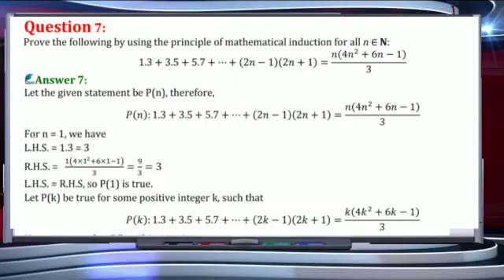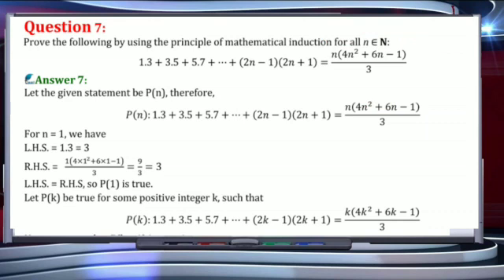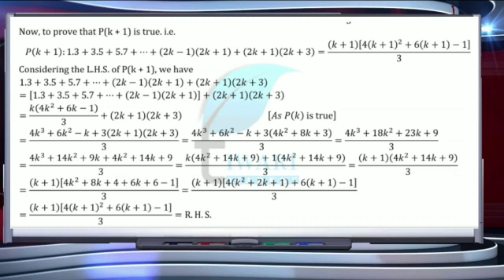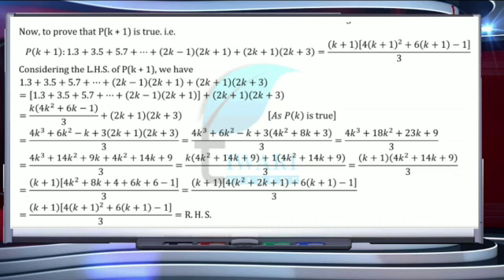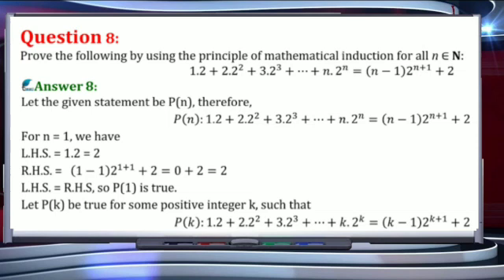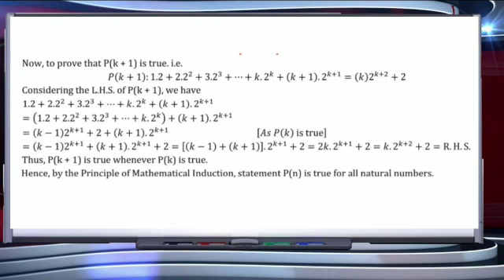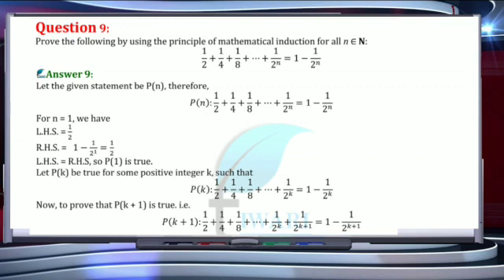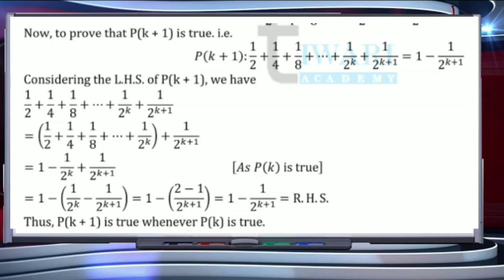Class 11 maths Ex 4.1 Q 7 to 12